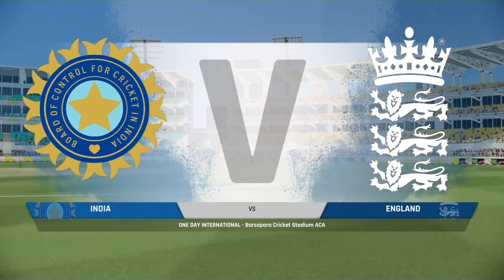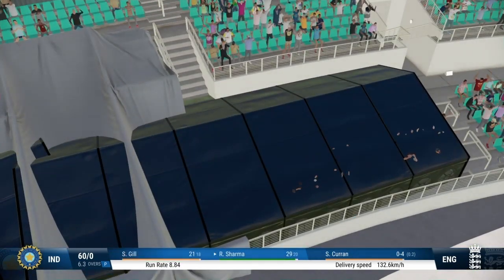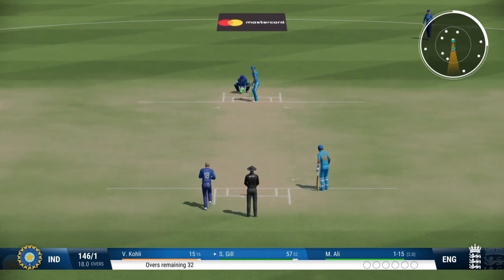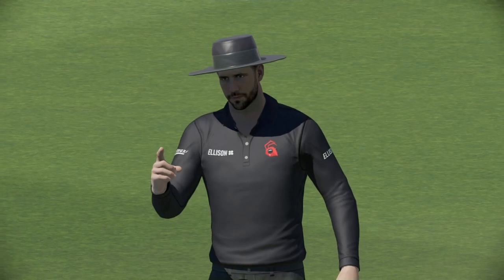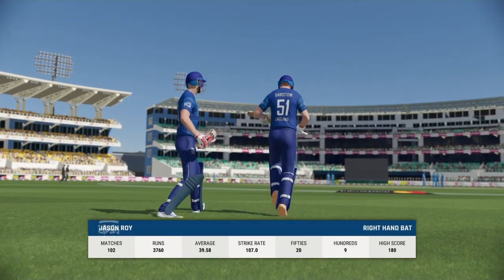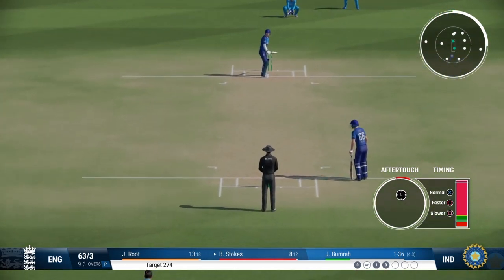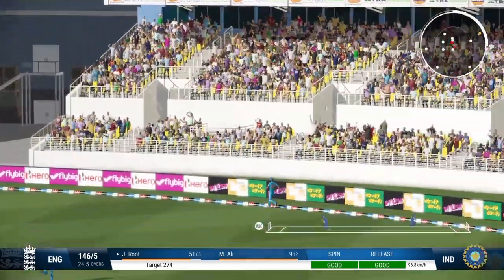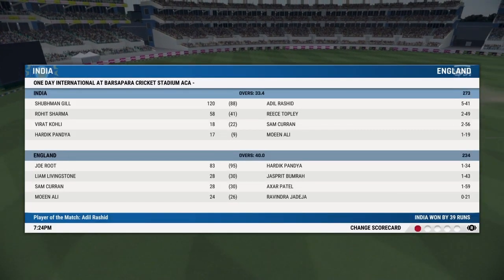WORLD CUP 2023|INDIA 🇮🇳 VS ENGLAND 🏴󠁧󠁢󠁥󠁮󠁧󠁿WARM UP MATCH HIGHLIGHTS